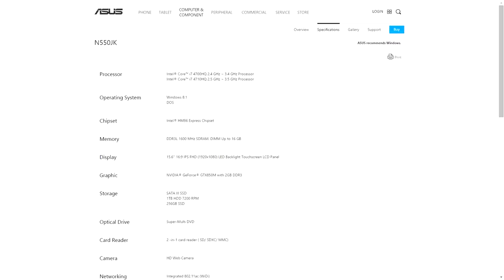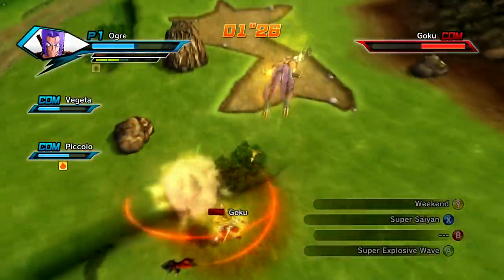Budget Gaming Laptop? | ASUS N550JK-DS71T Review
Ogre sits down and reviews one of the newer business class Laptops from ASUS, The N550JK-DS71T.

Price $1000

Competitors Alienware 14 & 13, numerous other budget gaming laptops.

Something that is noteworthy the motherboard tends to heat up while gaming to around 80c. To counteract this, make sure to either use a USB fan or elevate the computer to get better airflow.

Score 4/5

Even if there are better laptops with higher specs, the ASUS build quality is outstanding. While the other laptops might have a lot of muscle behind them, this one has the muscle and classy looks to back it up. That alone makes it worth buying in my opinion, however as with any review, this is meant to inform you, be sure you do your own research before buying.